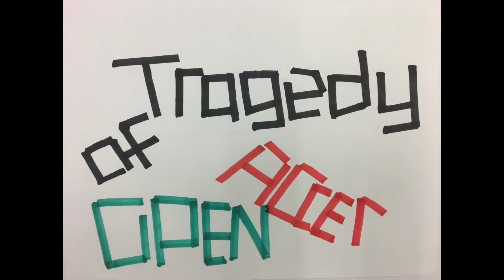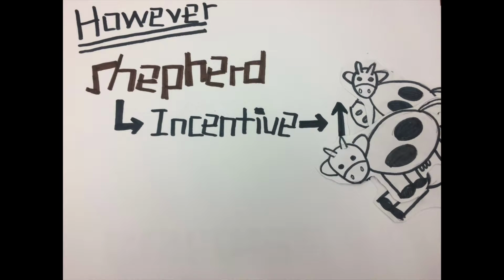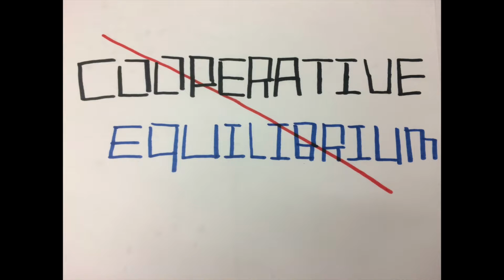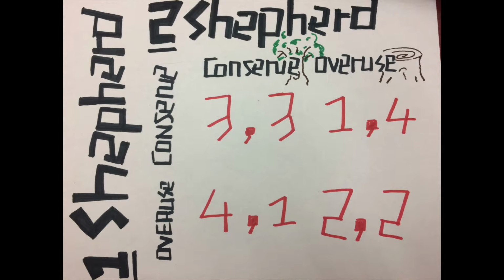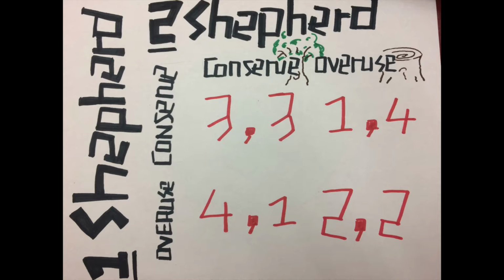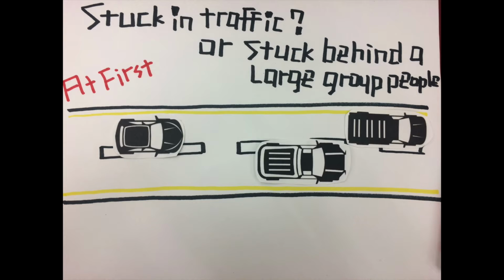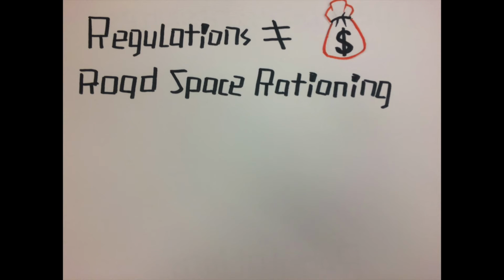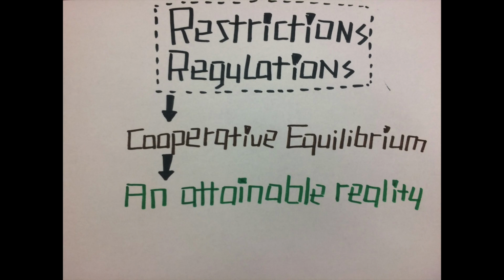308H Political Economy of the Environment Tragedy of Open Access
Shaila, Niko, Scott, Alekxis project